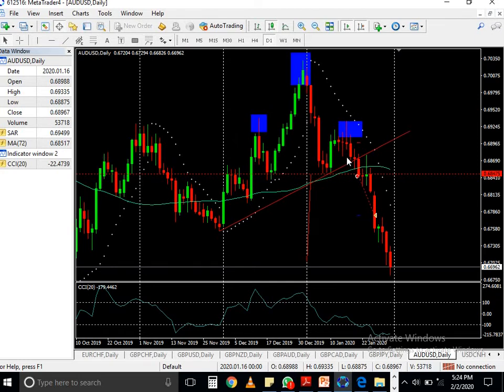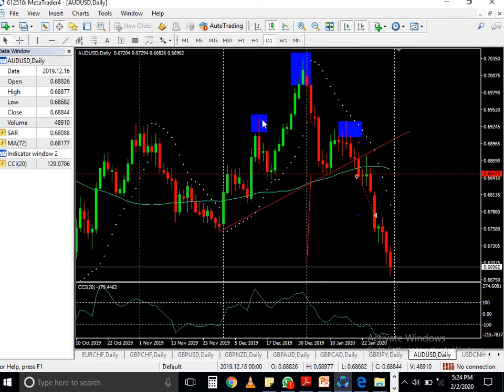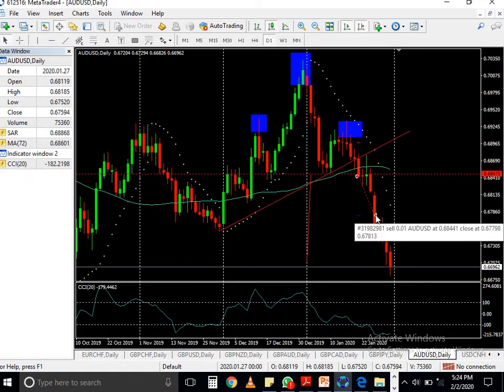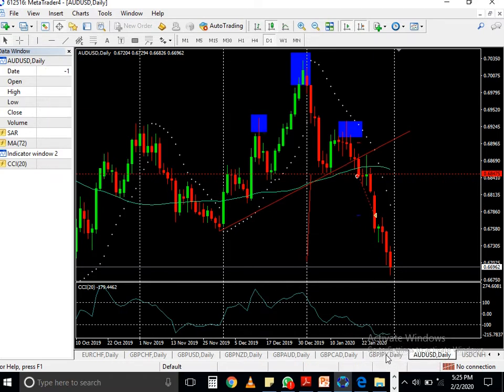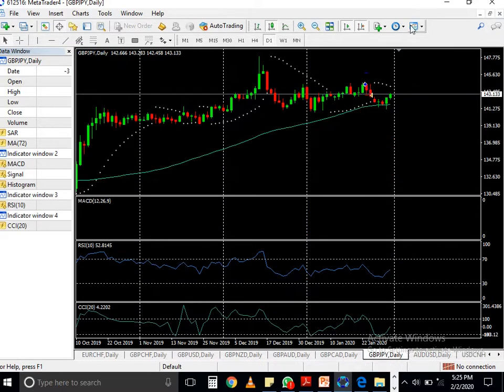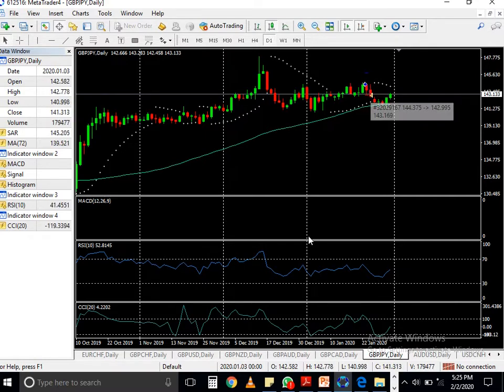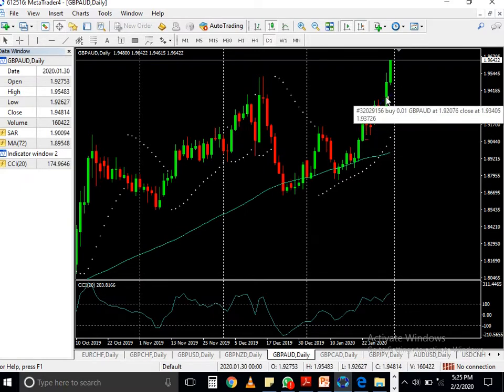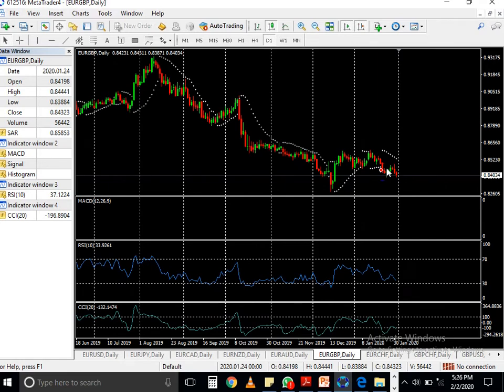Market Overview 20 27th Jan 2020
Trade setup and risk management for forex trading